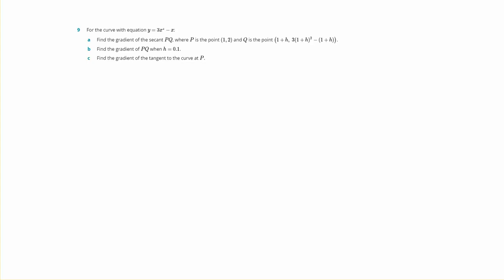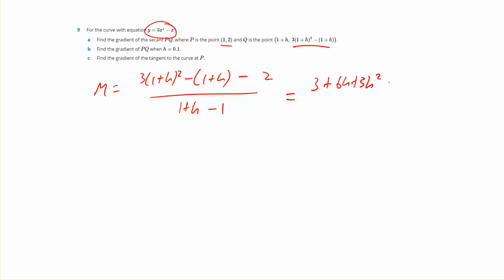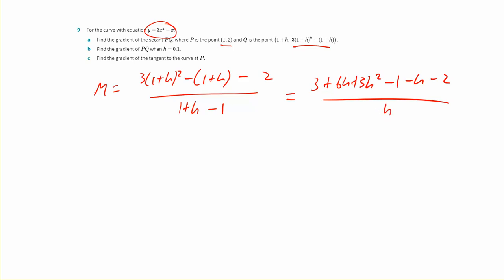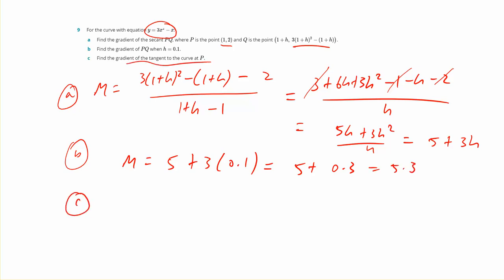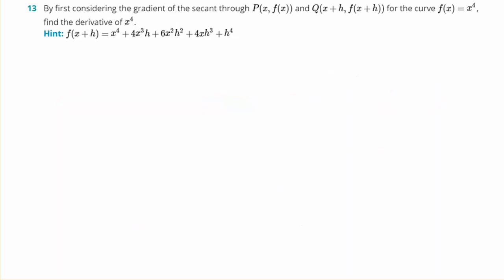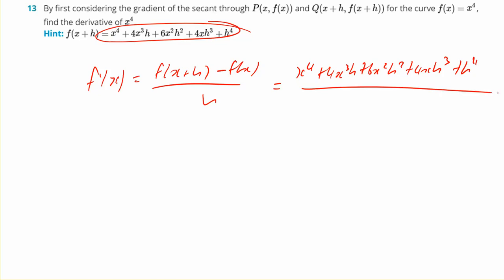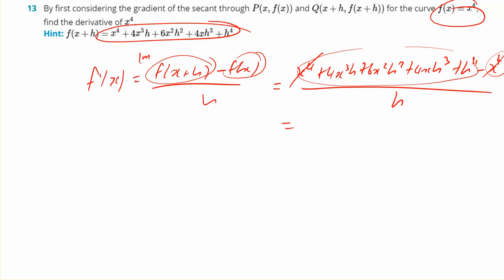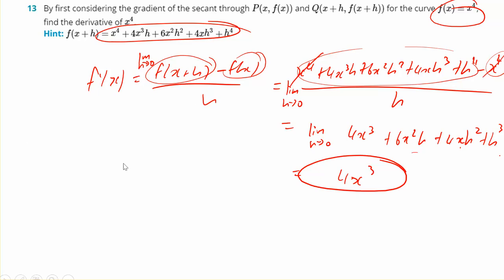MM12 Ex 17A Q 9 and Q13